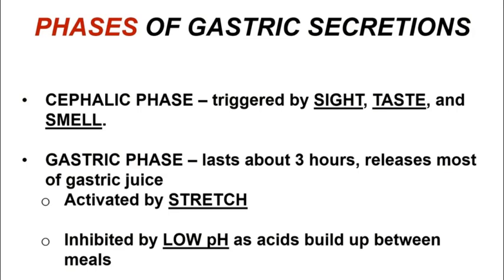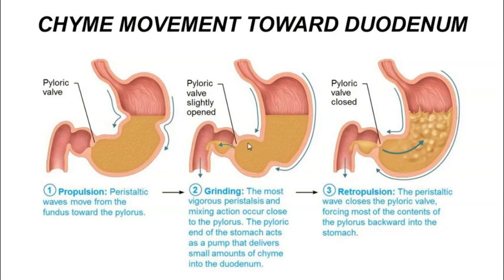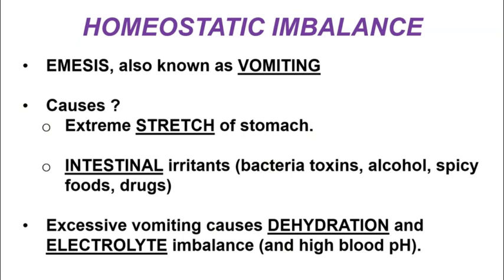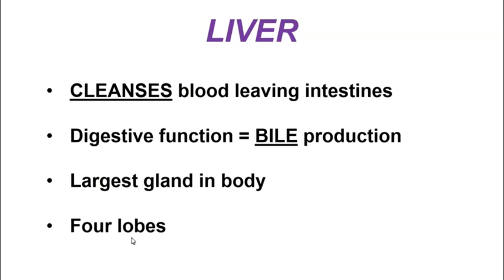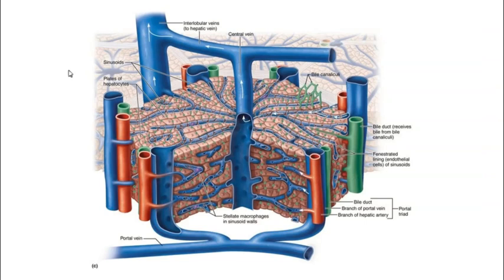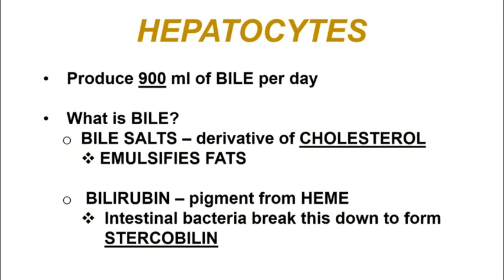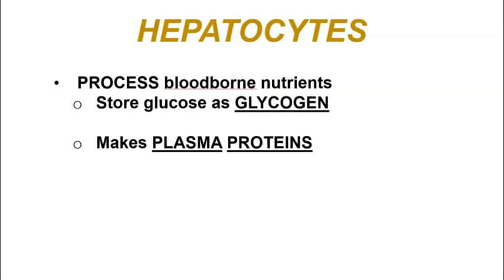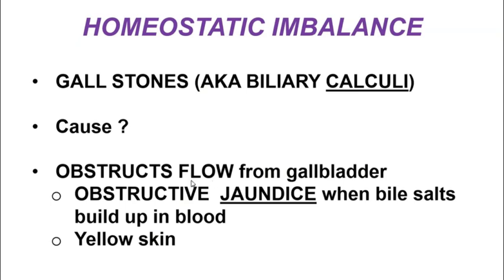BIO 169 Module 5 - Gastric Secretions, Liver, Gallbladder